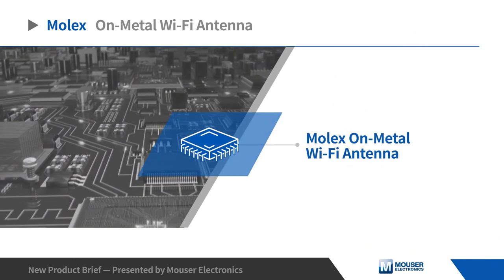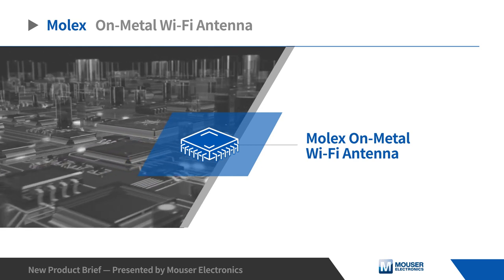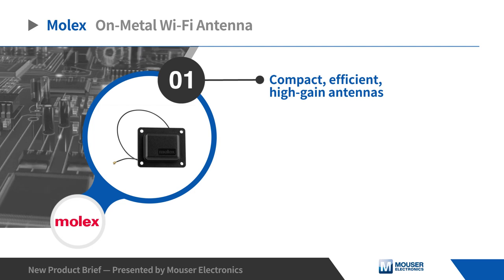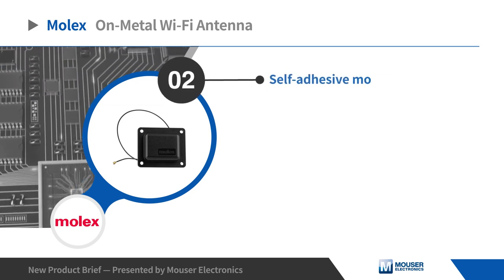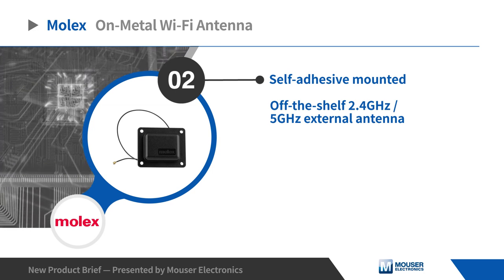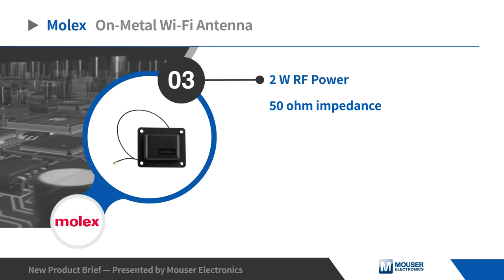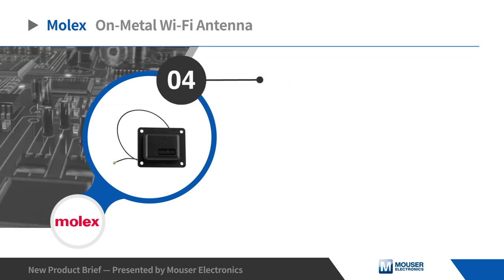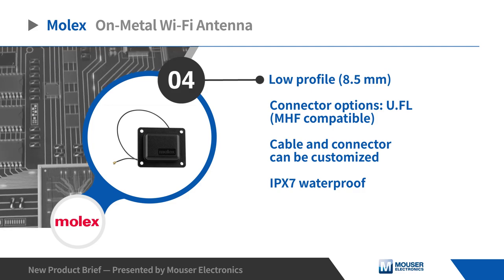Molex On-Metal Wi-Fi Antenna | Asia New Product Brief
The Molex On-Metal Wi-Fi Antenna is a metal surface-mount antenna that allows mounting directly on the metal surface without compromising RF performance.